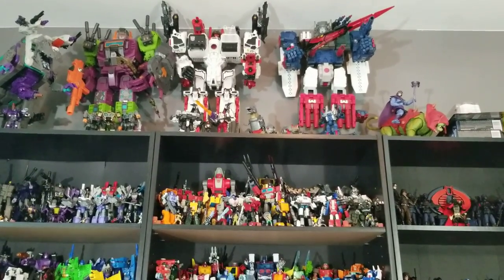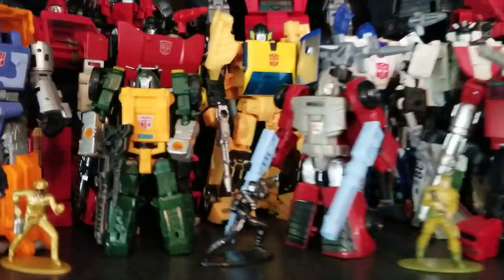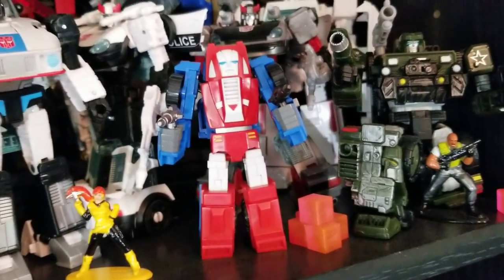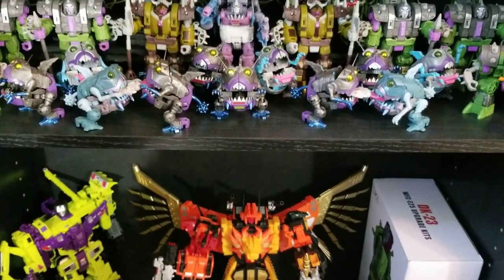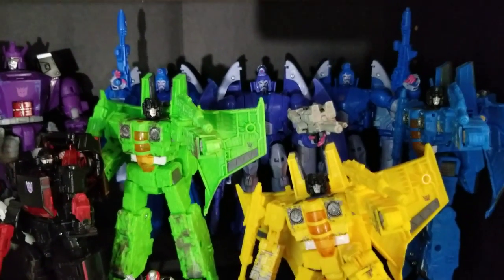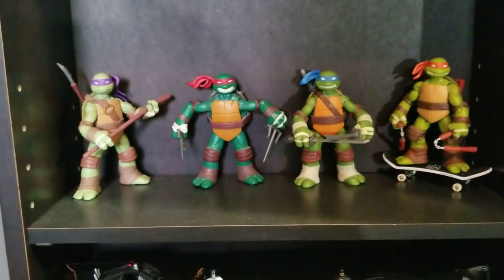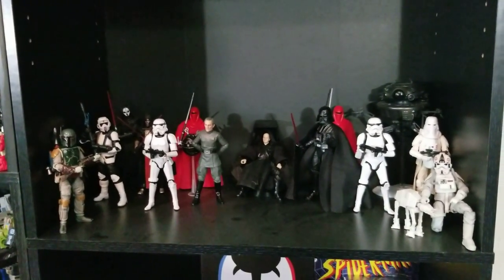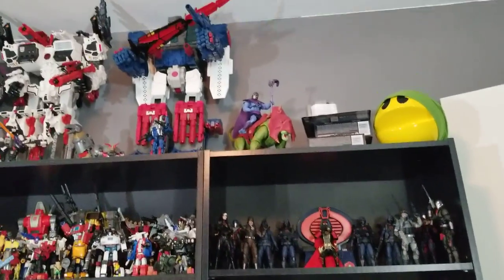Transformers Generations (and more...) Collection May 2022